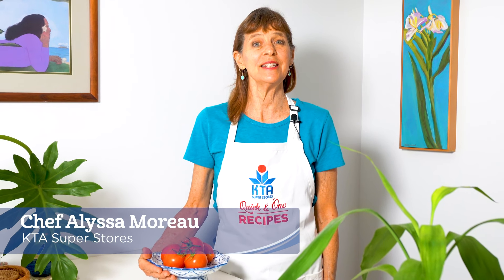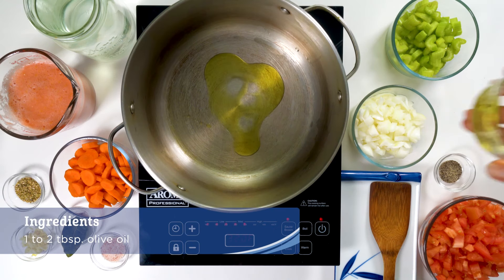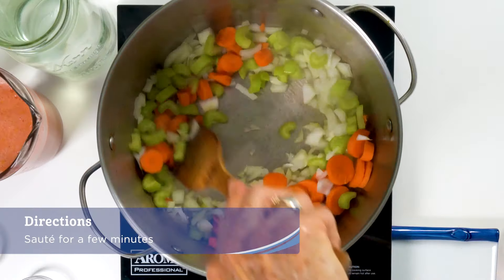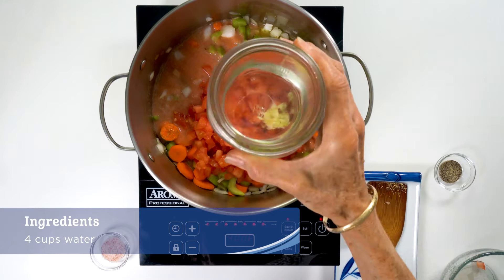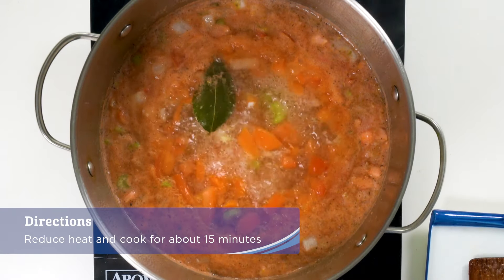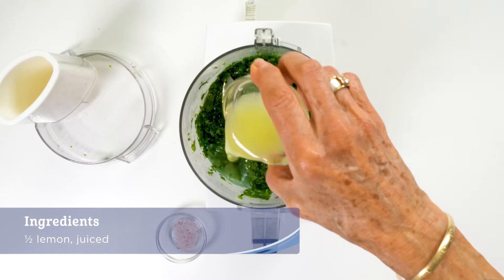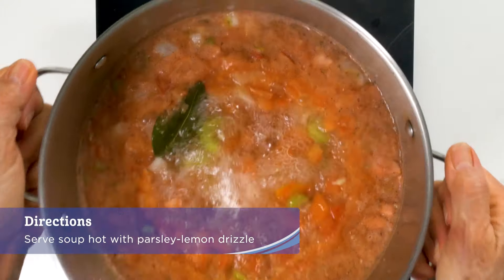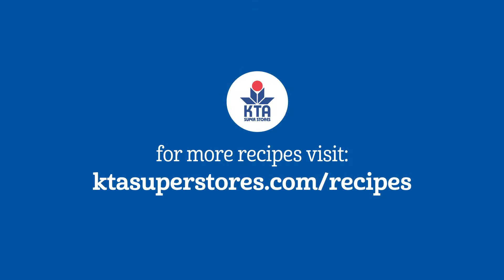Vegetable Soup with Parsley-Lemon Drizzle with Chef Alyssa Moreau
Light and cleansing, this soup and its topping can help detox your system after many indulgent holiday meals.

Serves 4 – Total Time: 30 minutes
Pair With: Sparkling water with lime wedge

1 to 2 tbsp. + ¼ cup olive oil
1 cup onion, chopped
1 cup celery, sliced in ½" pieces
1 cup carrots, sliced in ¼" coins
1 tsp. oregano
1 bay leaf
4 tomatoes, chopped
1 cup vegetable broth
6 garlic cloves, minced, divided
4 cups water
1 tsp. salt
¼ tsp. black pepper
1 cup parsley, minced
½ lemon, juiced

Heat 1 to 2 tbsp. of olive oil in a large pot and add the onion, celery and carrots. Sauté for a few minutes, then add in the oregano and bay leaf. Blend one of the chopped tomatoes with the vegetable broth and add in with tomatoes, 4 cloves of minced garlic, water, salt and pepper. Bring to a boil, then reduce heat and cook for about 15 minutes or until the carrot is tender.

While the soup is cooking, make the parsley drizzle. Start by mincing the parsley and combine with ¼ cup olive oil, lemon juice, 2 cloves of minced garlic and salt, to taste, in a small processor and blend until smooth.
Serve soup hot, top with parsley-lemon drizzle and enjoy with your favorite bread rolls or crackers.